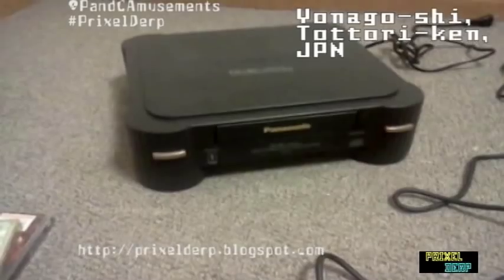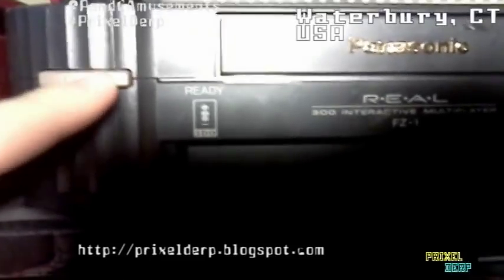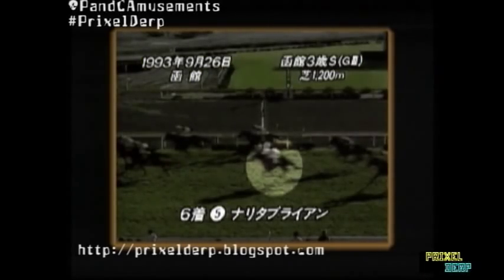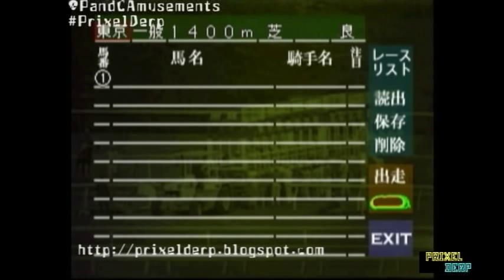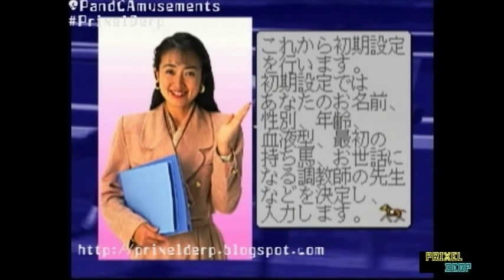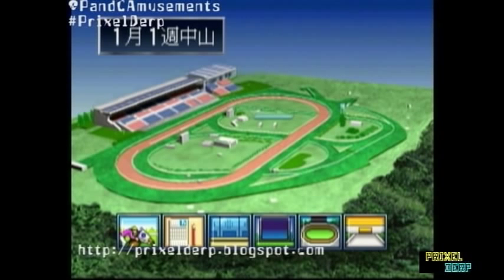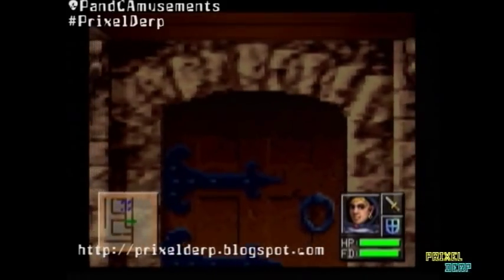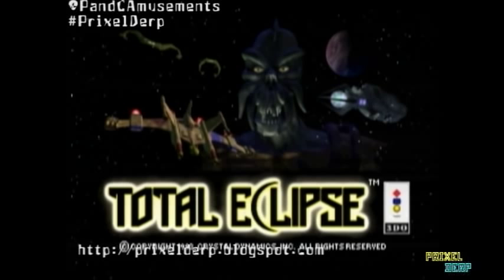Un...bagging? The 3DO FZ-1 Lost Dungeon, Super Street Fighter II Turbo - PRIXEL DERP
Chris "Sledge" Douglas unbags his favorite find from the used game shops of Japan - The 3DO, a system he's looked for years to find!